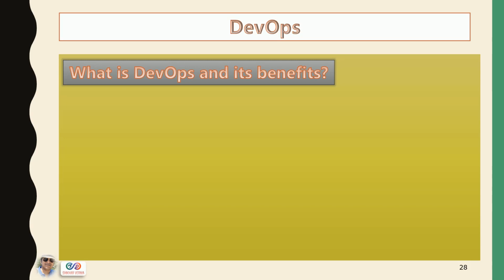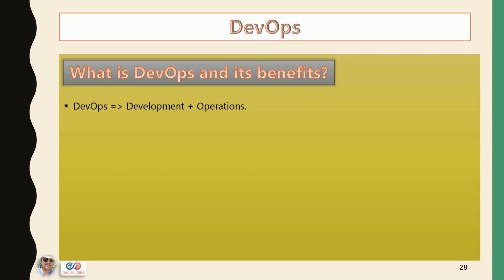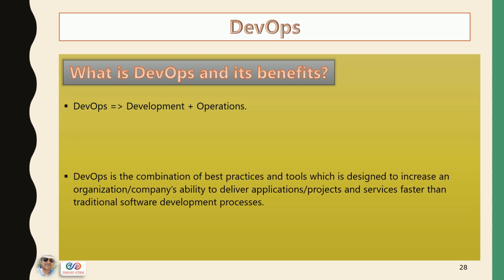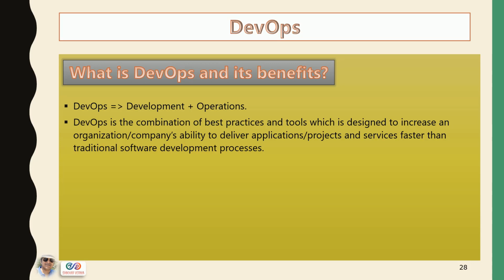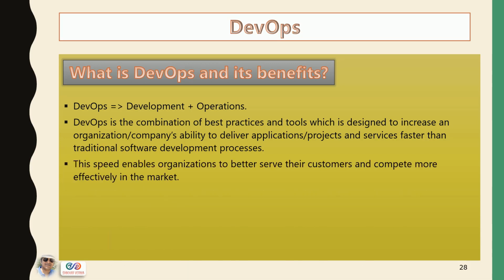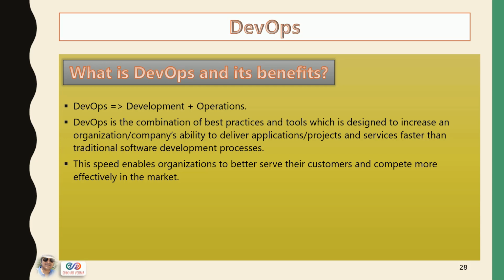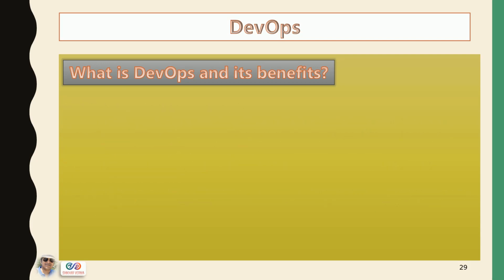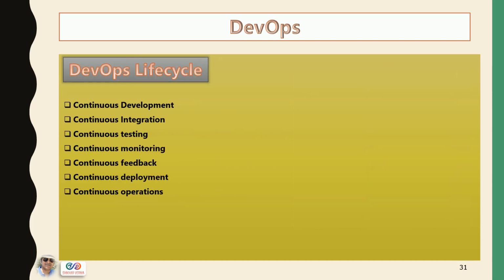What is DevOps and its benefits?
Step by step Practical course to Automate Continuous Integration/Delivery process with Ansible, Jenkins, GIT, Docker on AWS.
Various tools like Maven, Gradle, Sanarqube, Nexus repo, Jfrog, Selenium, TestNG etc